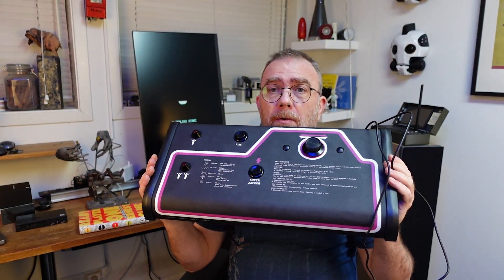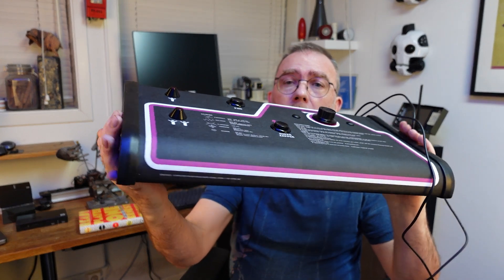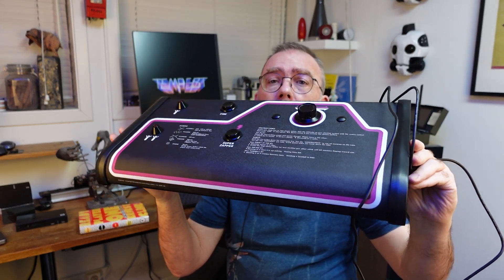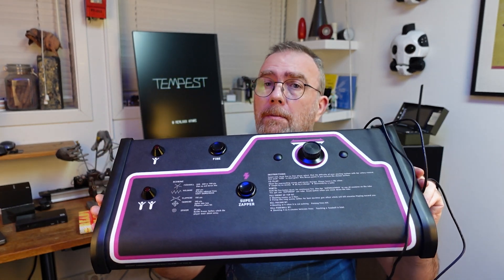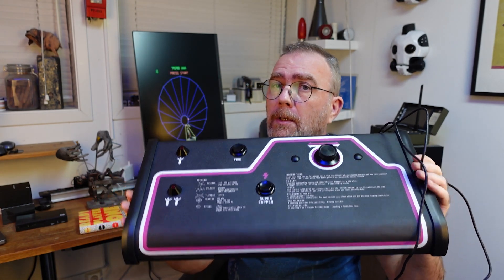Building a Tempest Arcade Control Panel Replica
In this video, I attempt to recreate the original Tempest Arcade Machine experience without having a full size arcade machine at home.

I purchased a Tempest mini cabaret arcade machine from an operator in the early nineties. If I remeber correctly, I paid somewhere around 300 USD for the machine at the time. Like most second hand arcade games,
It worked for a while. The PCB reported errors and the Wells-Garnder vector monitor also broke down. Unfortunately, I did not have the skills neccesary to fix it back then.

I was forced to get rid of the machine after a while, which is a decision that I deeply regret today.

Anyway,

It may seem a bit silly building a dedicated control panel for playing just one arcade game in MAME, but I think it was worth the effort. Atari Tempest is my favourite arcade game of all time and I can now recreate
the gaming experience at my desk without having to allocate space for an entire arcade machine.

The control panel was fabricated from:

* 1.5mm steel sheet
* 3D printed parts (printed on a 400x400 RatRig)
* Standard arcade T molding
* Tempest spinner replica from Oscar Controls
* Ultimarc Optipac and Ipac control interfaces

Github repository with detailed bill of materials and STEP/STL files for the 3D printed parts

00:00 - Intro
00:17 - Sheet metal forming
00:49 - Applying the Control Panel Overlay
01:34 - Assembling 3D printed parts
01:58 - Button assembly
02:31 - Spinner assembly
03:39 - Applying T molding
04:11 - Mounting control interfaces
06:09 - Final result
06:25 - Game test
07:49 - Post-build rationalization